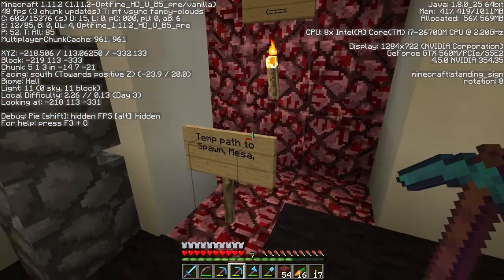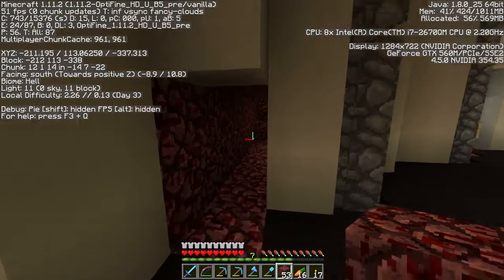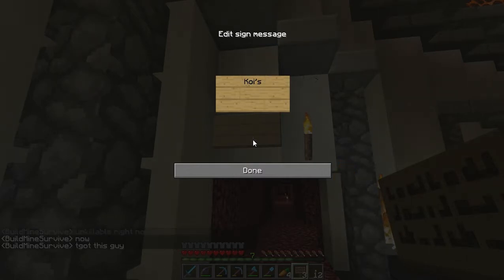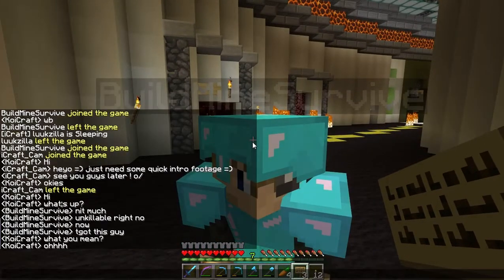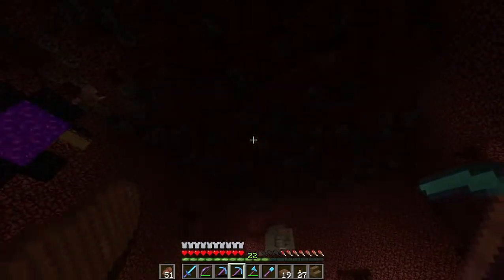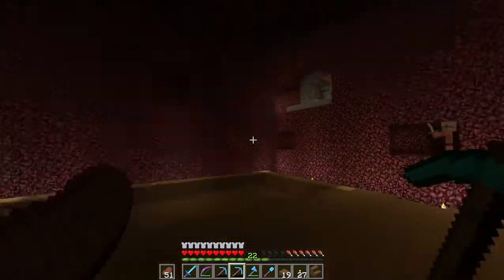S3E66 - Oh the Hiccups! - iCraft SMP 1.11 Let's Play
S3E66: We dig a hole in preparation for our new rail station but hiccups!  Why the hiccups?!

iCraft SMP is a private invite only white-listed vanilla Minecraft server for YouTubers, started in version 1.8. We are a friendly community of Minecrafters brought together to play, record and have fun!

Added Music created and licensed by Simon Wilkinson Music used within this video is as follows

The Getaway - Composition Single "The Getaway"
Scorpio - Composition Single "Scorpio"

About: We dig a hole in preparation for our new rail station but hiccups!  Why the hiccups?!